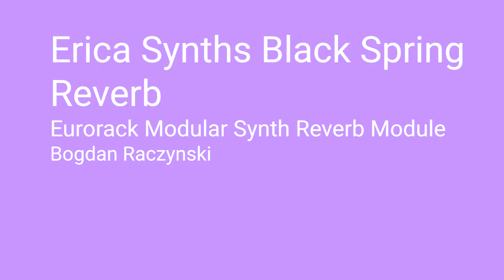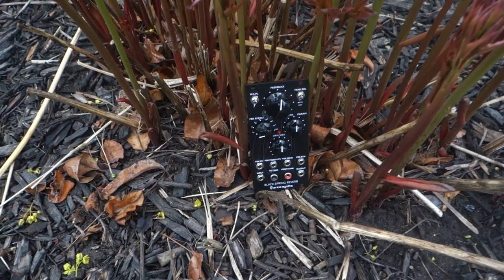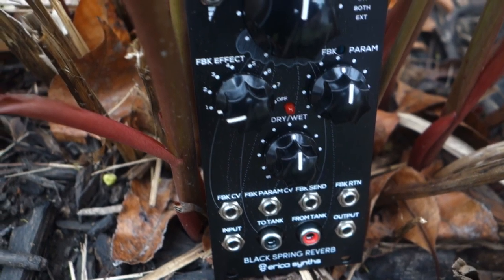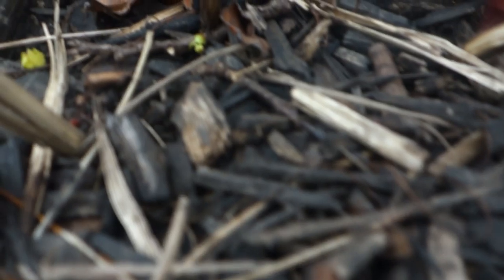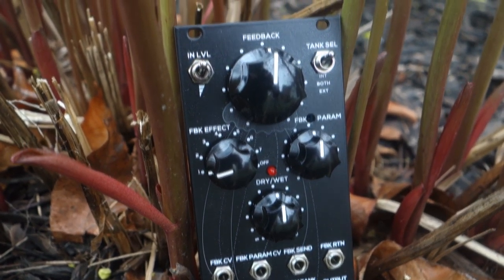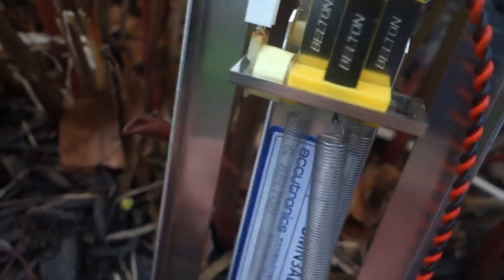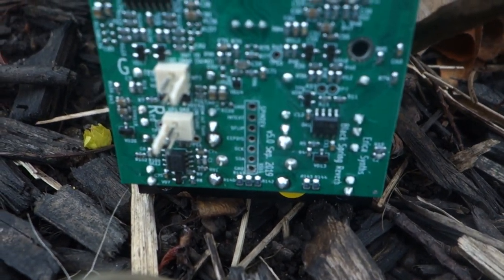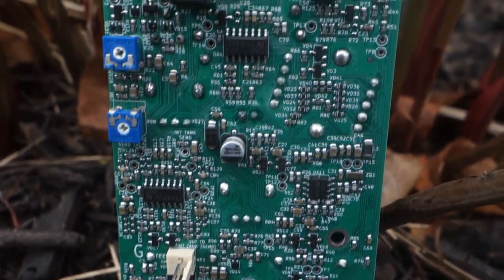Erica Synths Black Spring Reverb Eurorack Modular Synth Reverb Module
Hey folx,

this is Bogdan, but you can call me Bogdan Raczynski.

Why am I whispering?

Why are you shouting?

We don't have much time

This is the Black Spring Reverb by Erica Synths.

It can operate on an internal or external reverberation tank,

OR BOTH!

There are an additional 7 effects for ring modulation, pitch offset, rate, delay, and intensity!

Effect parameters can be controlled manually or via CV!

This is incredible.

It even has a vactrol based audio compressor!

All in 12 HP with a depth of 30mm.

A reverb module is absolutely essential for every eurorack modular synth sound maker.

The sound of reverb is humanity's oldest, shared, sense memory.

The sound of reverb connects us to our cave-dwelling ancestors.

It has been scientifically proven.